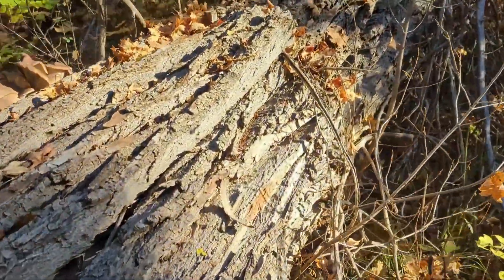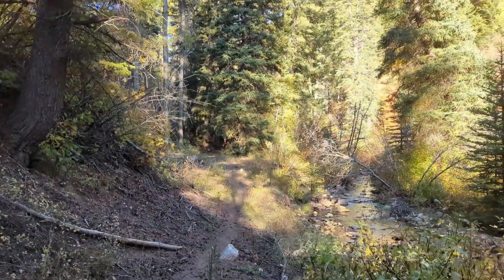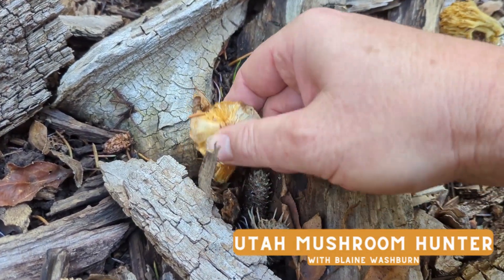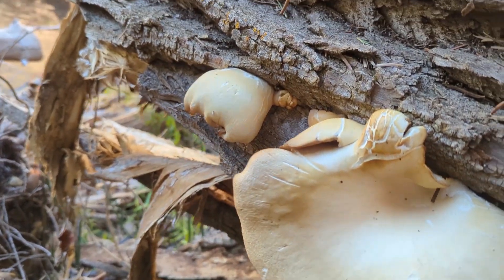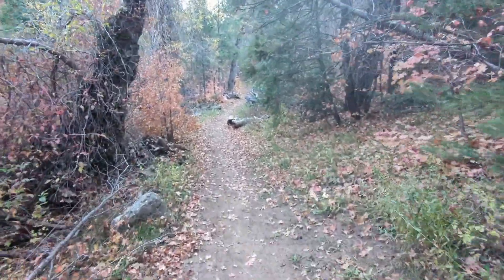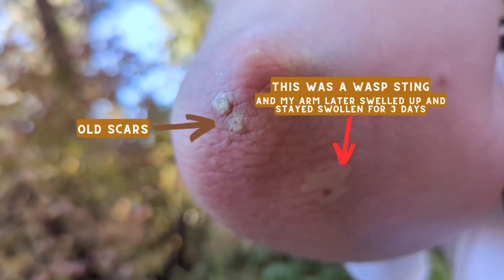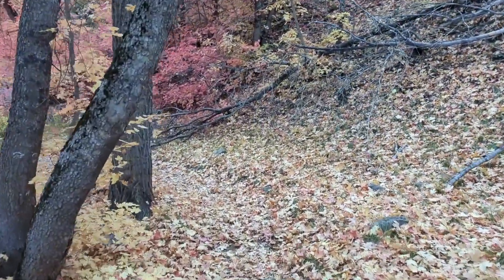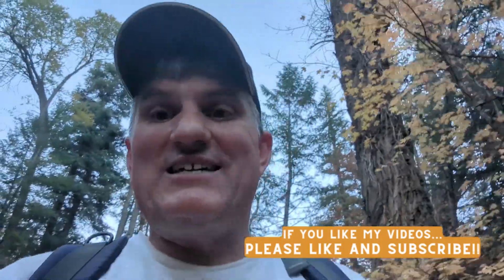Oysters & Hornets and Utah's Gorgeous Fall Colors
This was a fun late season hunt up a mid elevation trail. The Utah Fall Colors were amazing!! It ended up not only  being one of the most beautiful hunts of the year, but also one of the craziest for me. I got attacked by Hornets and also slipped on a rock while crossing the stream and got half of my body wet!! But I found some great mushrooms!!

1. Take a close up picture of the cap
2. Take a close up picture under the cap
3. Also of the stem and the base of the mushroom.
4. Mushrooms of Utah may ask you to take a spore print, so be prepared to do that if asked